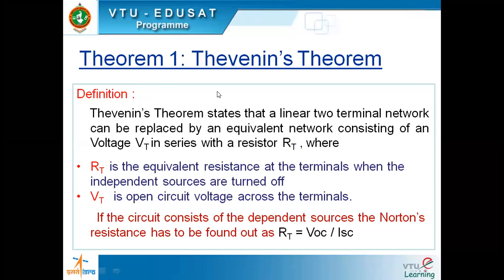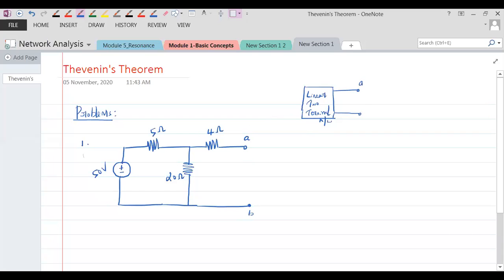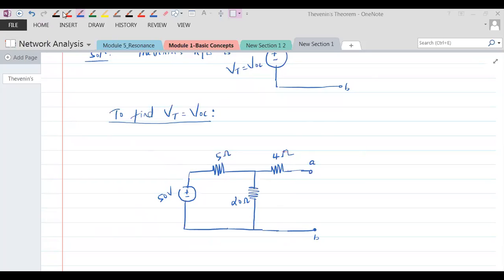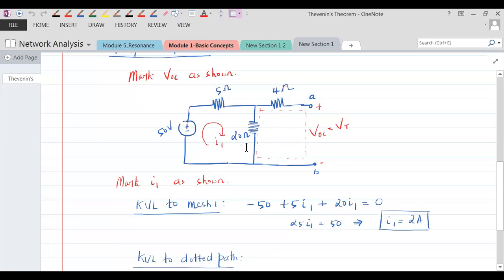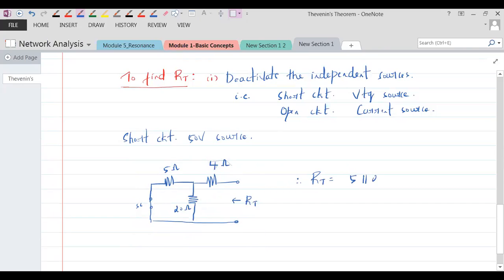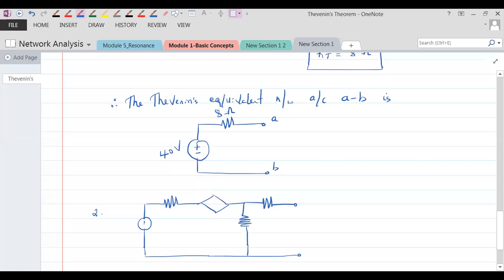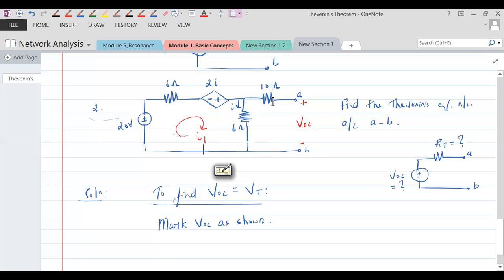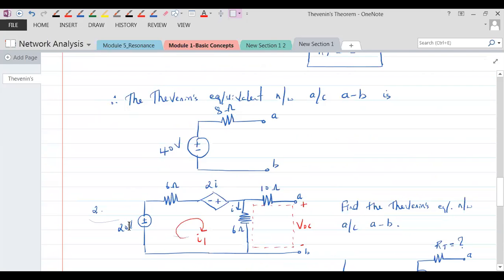Thevenin's theorem Intro and Problems 1 & 2